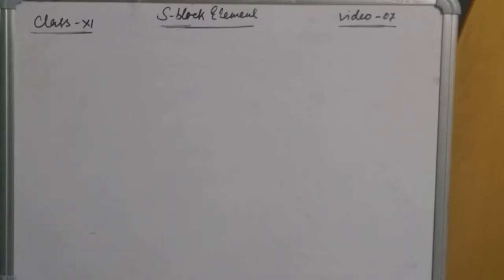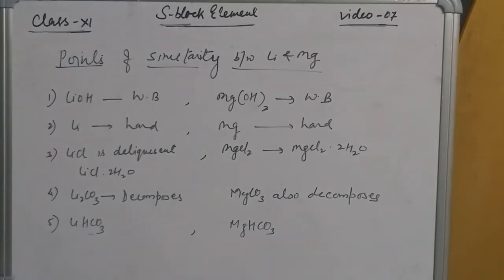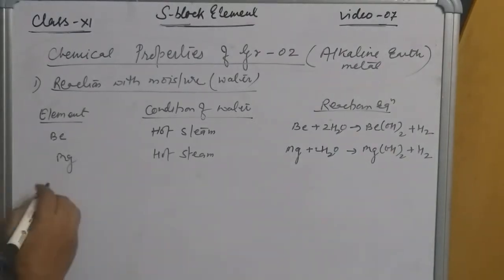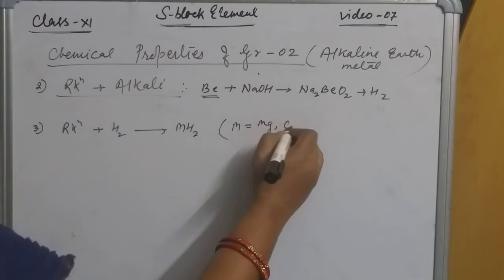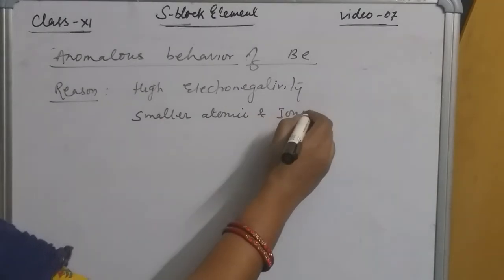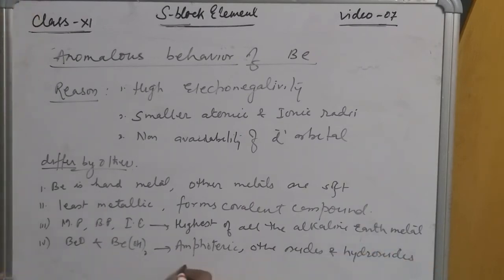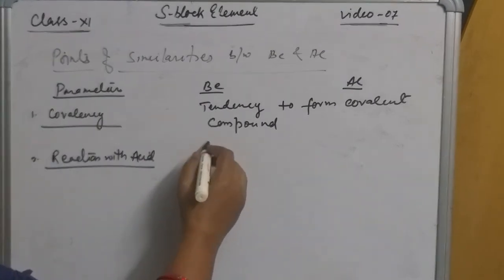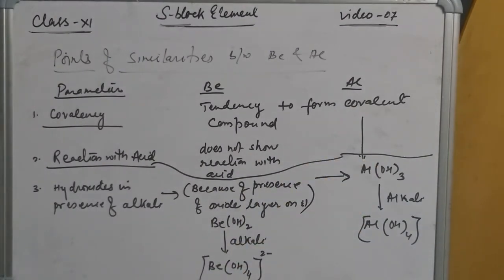S - Block - 7 !!Class 11 !! Chemistry